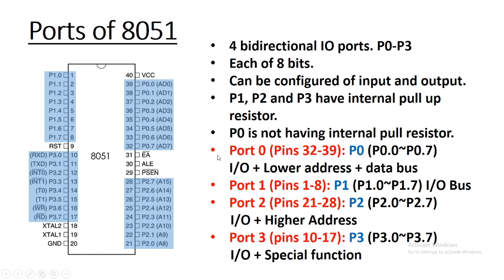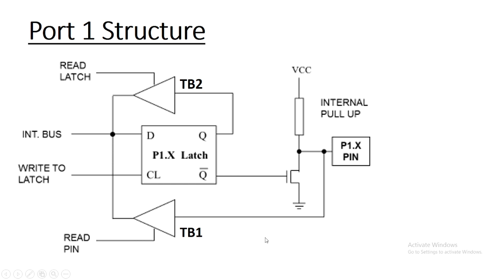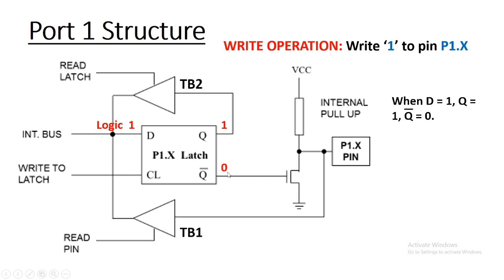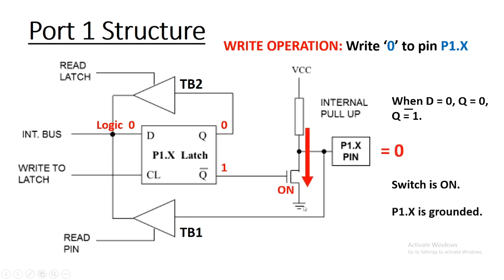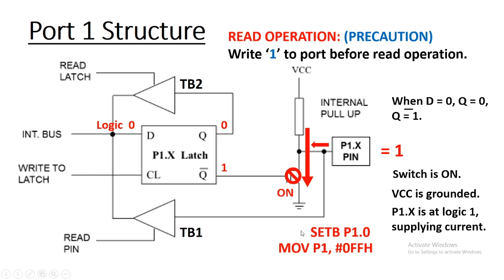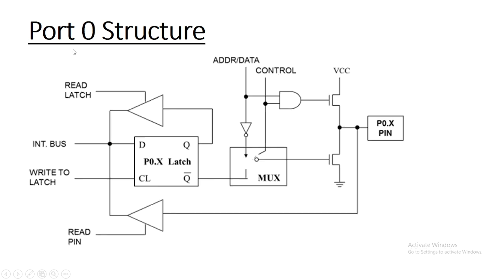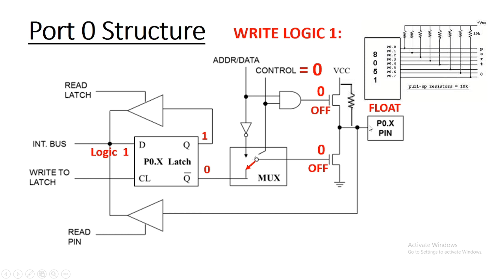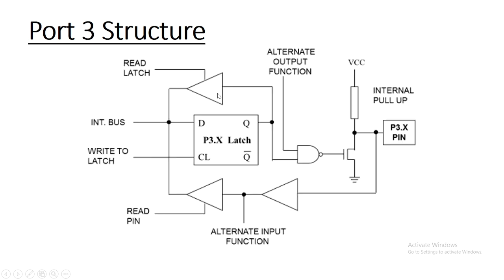[Lec 13] Internal structure of IO ports of #8051 Microcontroller | P0 P1 P2 P3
This video explains the working of the internal structure of P0, P1, P2, and P3 of #8051 microcontroller.